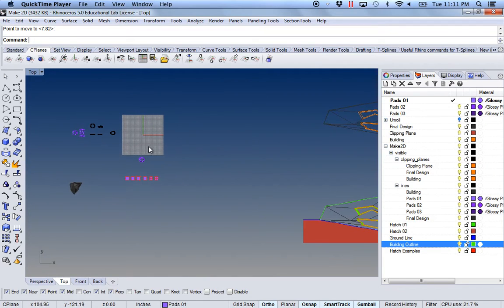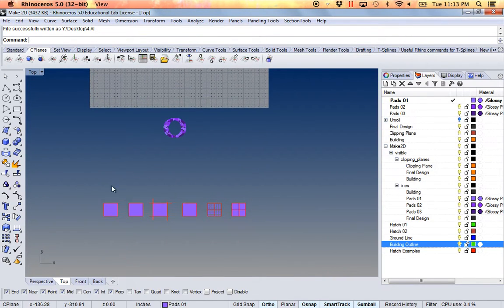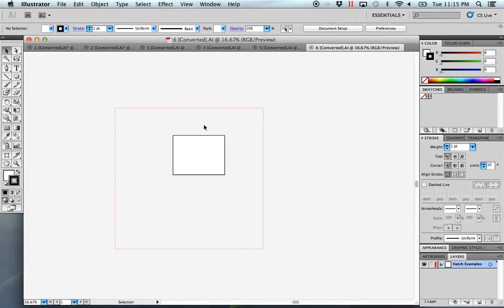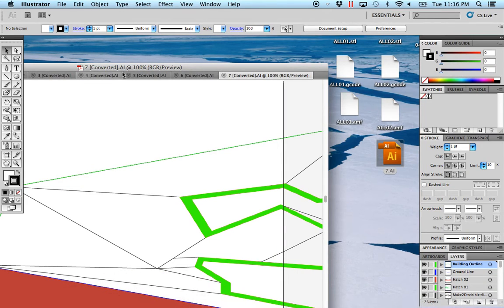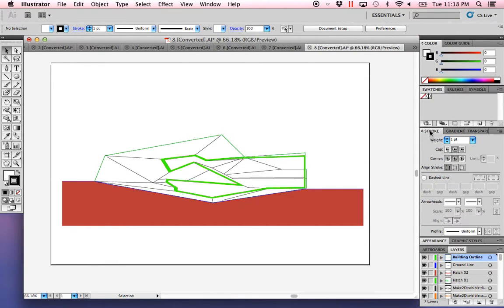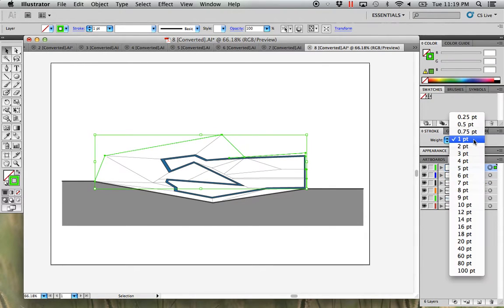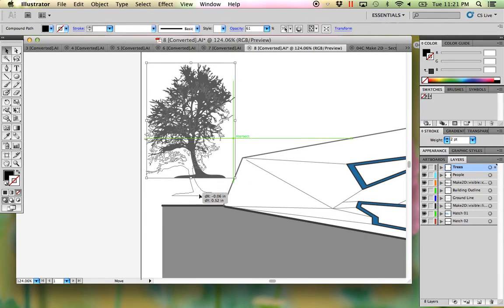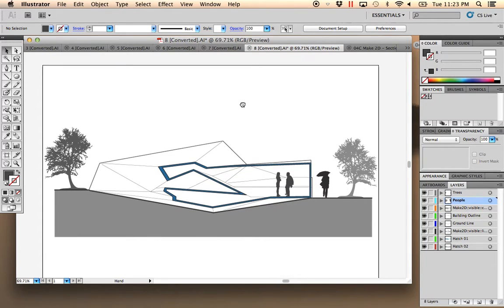2D Drawing for Illustrator